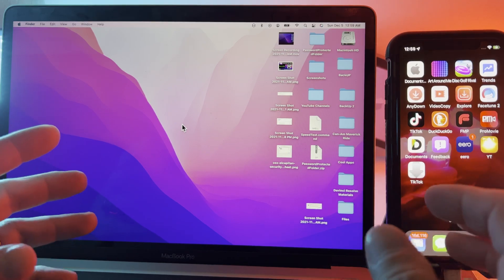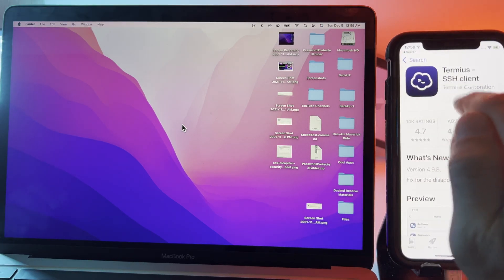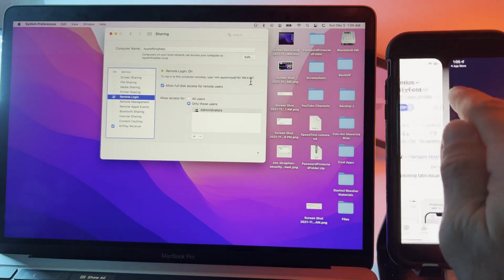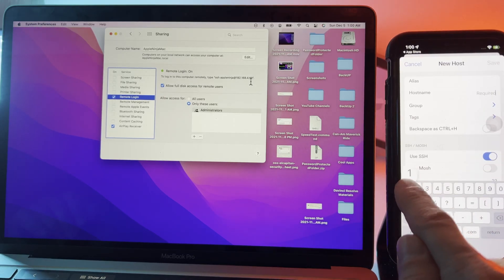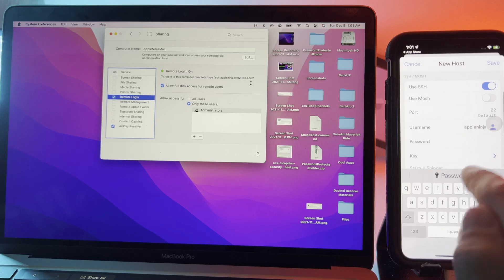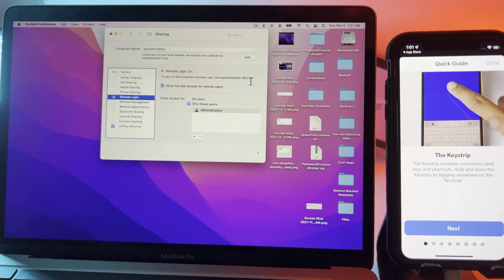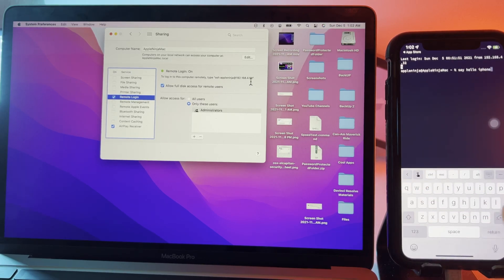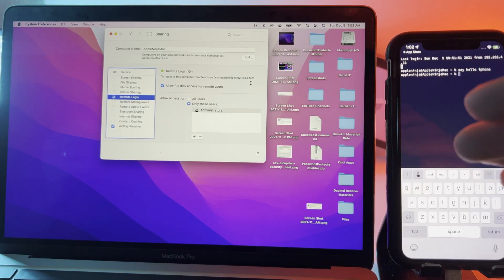Control Mac With iPhone  Make Your Mac Talk!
Make Your Mac Talk With Your iPhone - Remotely Control Your Mac and Make It Do Whatever You Want!